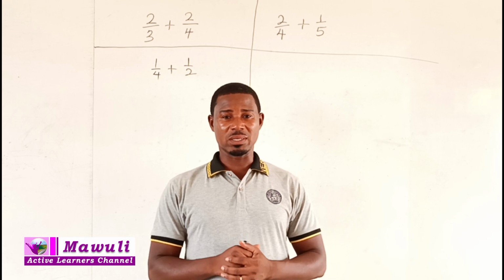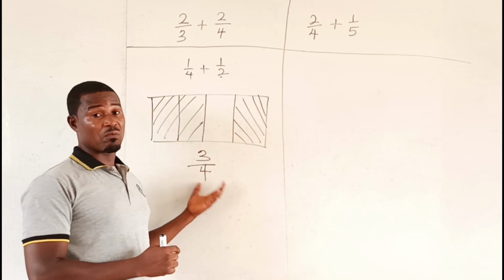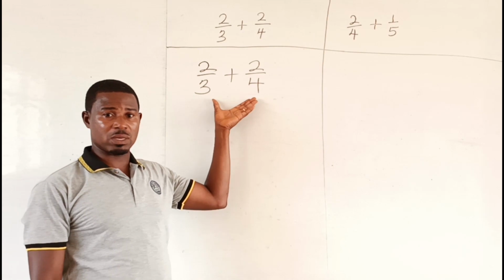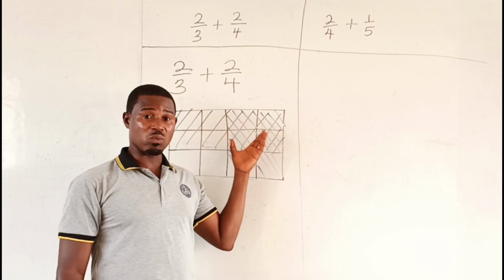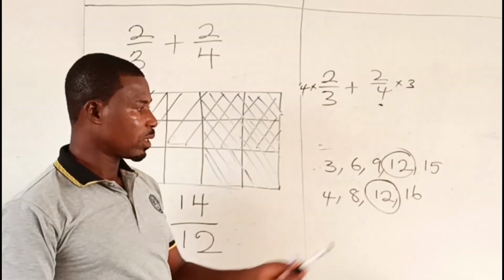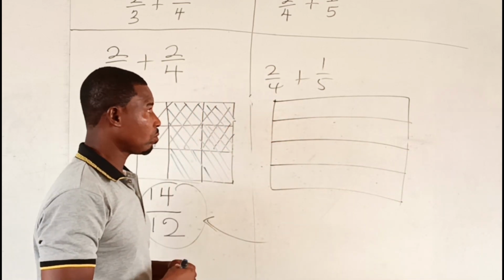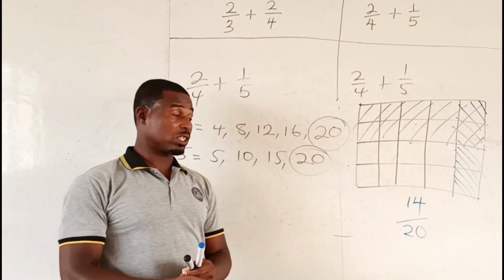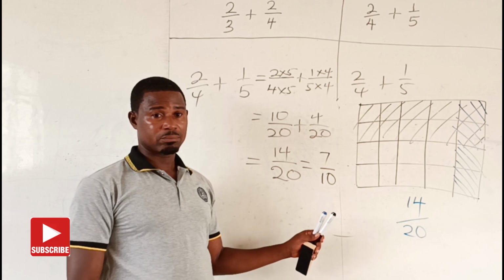ADDITION OF FRACTIONS 2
In this video Active Learner Channel demonstrates how to solve addition of fractions with the aid of diagrams. Examples used in the video involve unlike fractions.